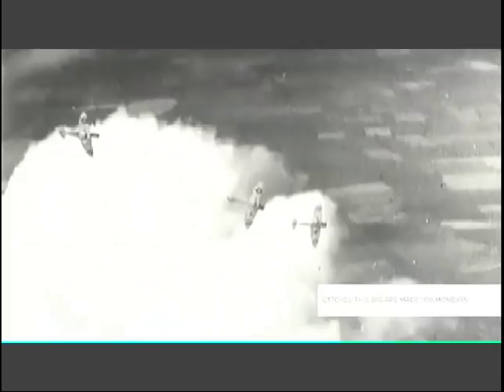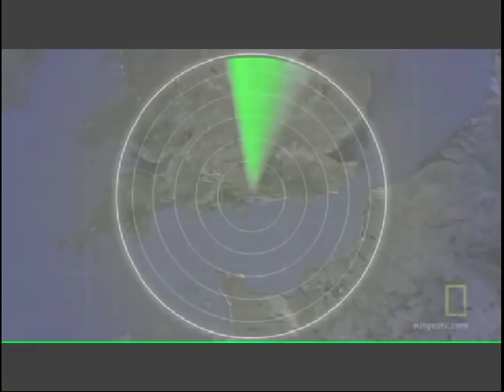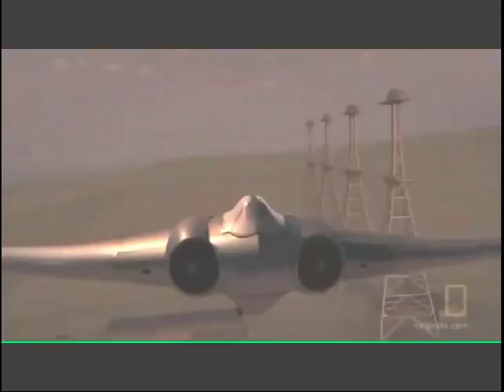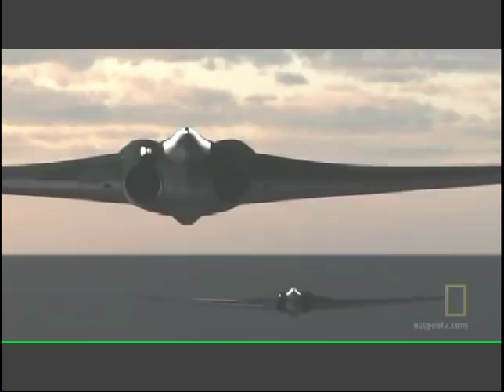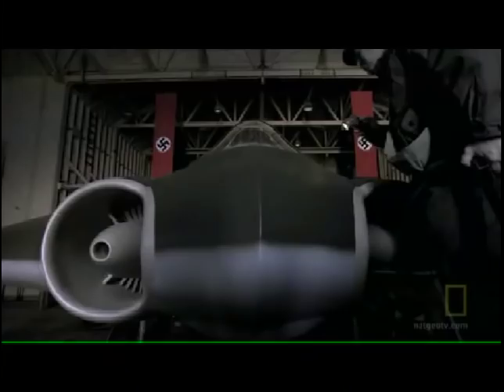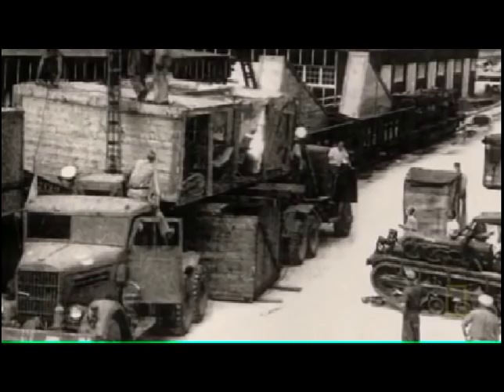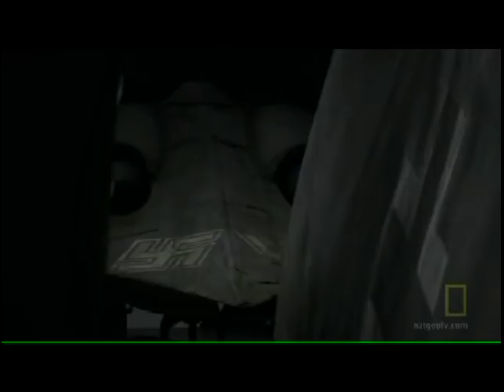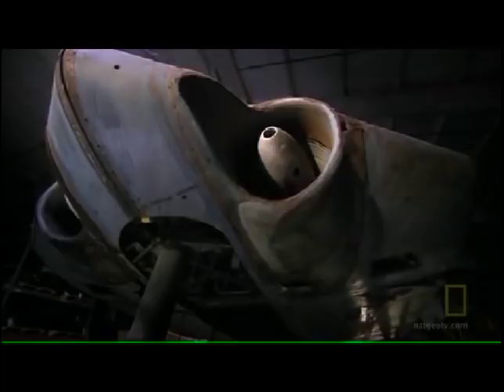HORTEN 229 - Nazi Uber fighter of WW2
Ho 229 / GOTHA  229  - Luftwaffe jet fighter